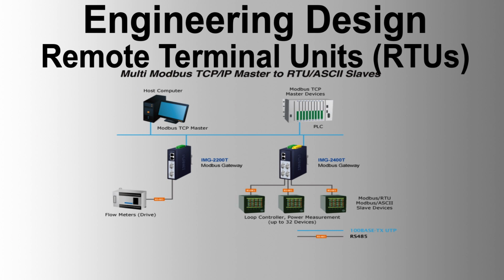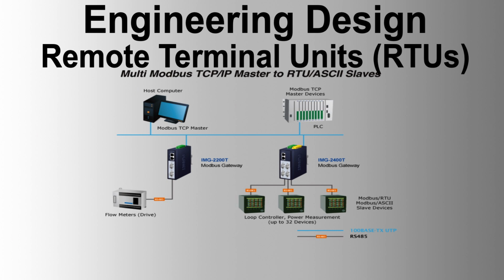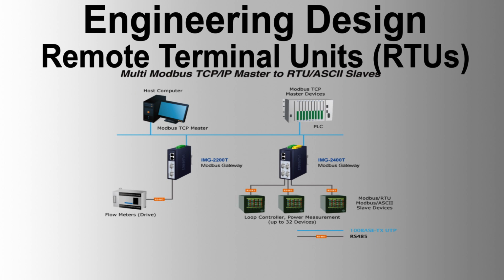Remote Terminal Units RTU Requirements for SCADA ESD FNG Integration and Reliable Control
Remote Terminal Units RTUs are the backbone of station control systems. They sit closest to field instruments and package systems, and they become the critical interface between hardwired signals intelligent devices and top end SCADA. In modern stations RTUs must do far more than simple data acquisition. They must deliver secure dependable control without false outputs support time accurate event logging and integrate seamlessly with safety and third party systems like ESD and Fire and Gas.

This podcast explains the complete general requirements of RTUs for process engineers automation engineers and control engineers. You will understand how RTUs act as core controllers and data acquisition gateways connecting discrete IO serial devices Ethernet networks and dry contact interfaces into a unified station automation architecture.

We cover RTU configuration requirements such as self contained operation collection and processing of data over Ethernet and serial links minimum 256 unique RTU addresses selection interlocks and remote downloading of configuration and software. A key engineering requirement is zero false outputs during power up or power down and a design that avoids single point failures where a single fault could trigger an unintended command.

You will learn RTU programming expectations including a Windows based engineering interface for configuration logic and database editing with drag and drop function blocks password protected access and the ability to modify online and offline without disturbing operations. Logic must be IEC 61131 3 compliant supporting ladder logic structured text and function blocks with strong monitoring tools such as search trace version comparison and forcing simulation.

We break down logic capability requirements including local register mapping advanced math timers PID blocks communication drivers and clock synchronization. We also cover RTU data logging with time tagged event records at 1 millisecond resolution supporting at least 50,000 event logs with filtering by date time priority user type RTU ID and data ID.

A major section focuses on communications and integration. RTUs must communicate peer to peer over Ethernet and integrate with ESD FNG VSD drives UCP LCP MCC and other third party systems while generating alarms on link failures overloads or abnormal traffic.

We explain IO hardware requirements in practical terms. Analog inputs should be individually isolated high resolution and accurate with strong noise rejection and fast update rates. Analog outputs must provide isolated loop power accurate 4 to 20 milliamp signals and reliable channel isolation. Digital inputs must support wide voltage ranges high speed counting and SOE recording with debounce filtering and LED indication. Digital outputs must support robust contact ratings and external relay boards where higher ratings are needed.

Control output integrity is protected using select before operate. Every command must require two transactions selection with feedback and execute. This prevents single corrupted messages from creating false commands and locks out other actions until the operation is completed or cancelled.

Finally we cover diagnostics power supplies and security. RTUs must provide detailed diagnostics locally and remotely including module health IO states scan rate firmware versions and communication statistics. Power supplies must accept AC and DC inputs support battery charging auxiliary outputs and provide full monitoring and control. Security must include multi level user access and per port read write control to protect critical infrastructure operations.

If you are specifying commissioning integrating or troubleshooting station automation this RTU requirements episode gives you a complete engineering view of what matters most for reliability safety and maintainability.